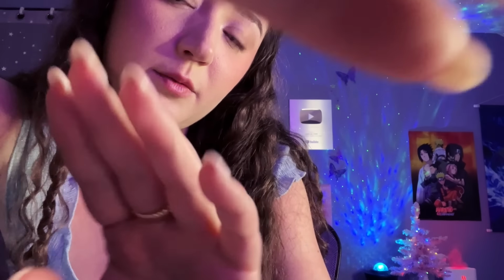ASMR Fast Fabric Scratching & Hand Movements, Hand Sounds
Hope this gives you tingles!
Triggers include: fast fabric/clothes scratching, hand sounds, hand movements, scratching, pull snap, personal attention, visuals, and more!

— Jadyn